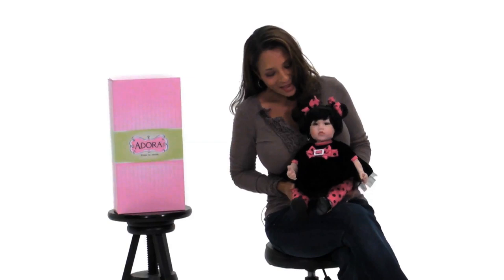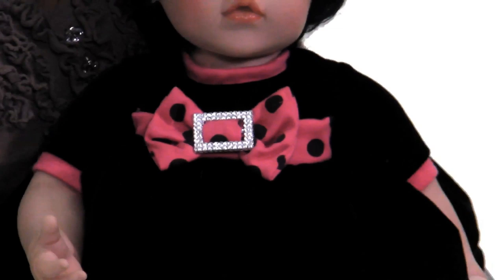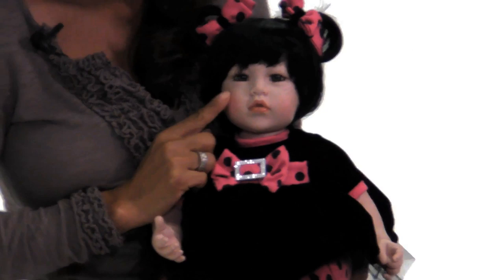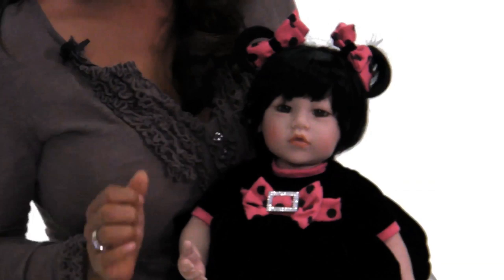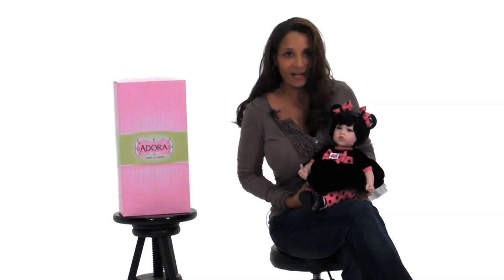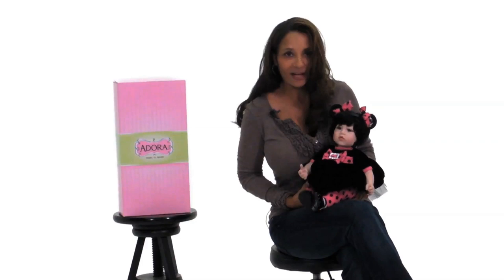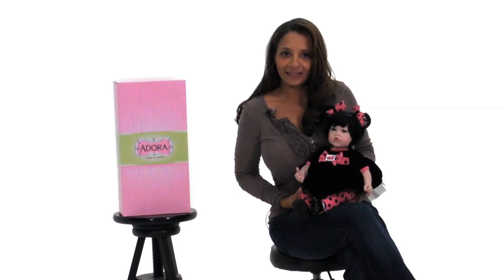Adora Dolls - Black Velvet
Pretty as a picture as she strikes an adorable pose!